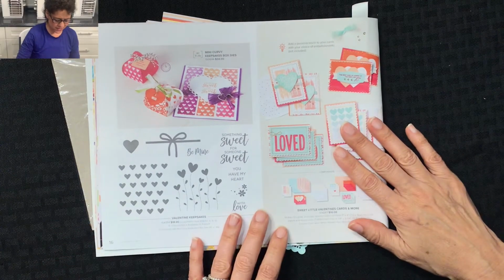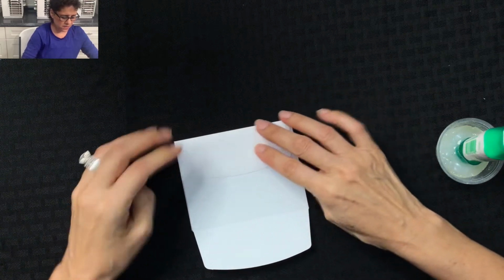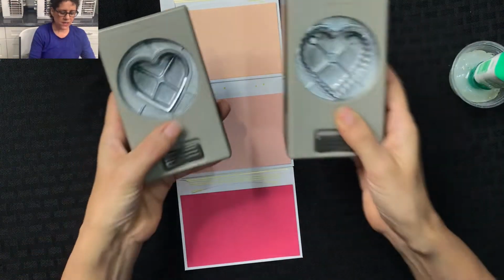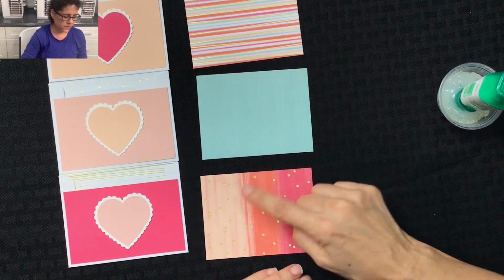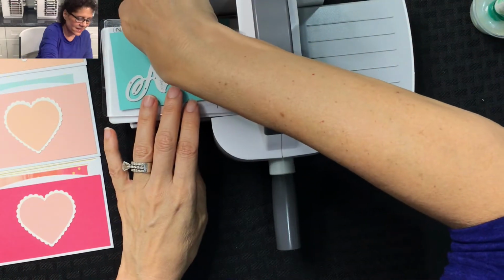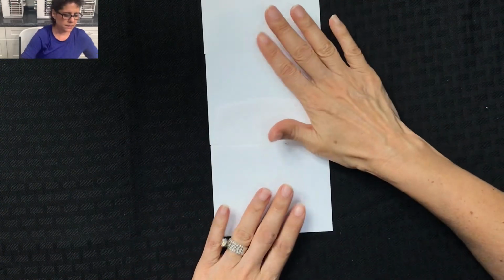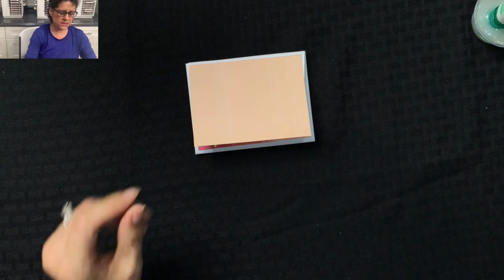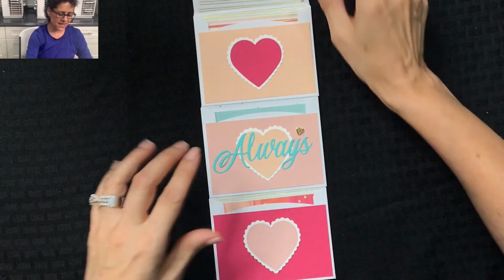Love Notes SWEET 3D Project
Tell someone you LOVE them with this sweet 3D project created with the Sweet Little Valentine Cards and More Kit by Stampin' Up!  You can write sweet little notes on the cards or add pictures or a combination of both.  I hope you will LOVE this sweet project!